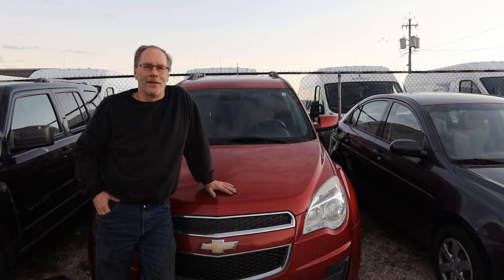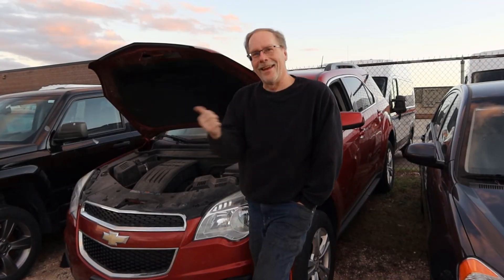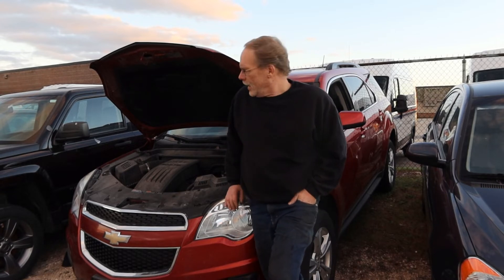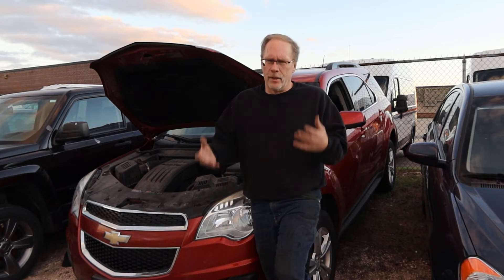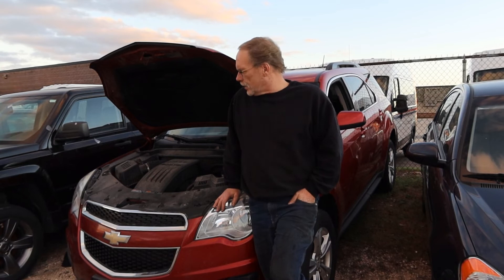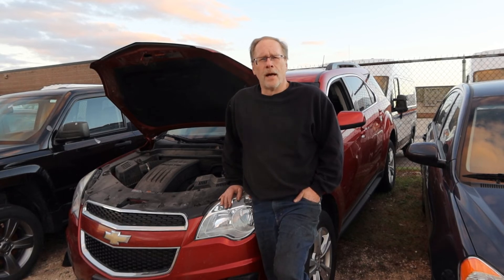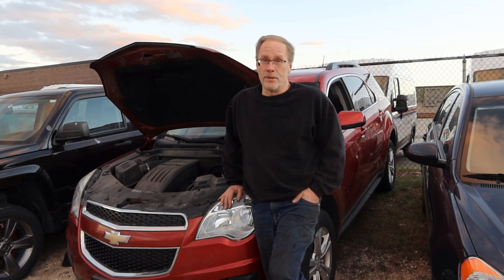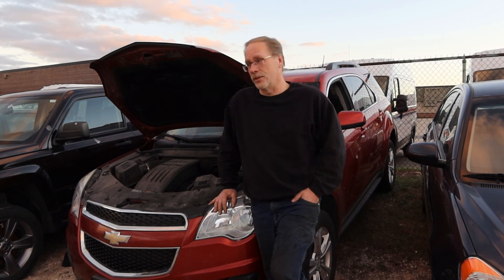HORROR STORY ON GM 2.4 ECO TEC MOTOR RUN AND RUN FAST......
THE ON GOING QUALITY ISSUES OF GENERAL MOTORS AND THE 2.4 ECO TEC MOTOR THEY JUST REFUSE TO FIX THERE ISSUES